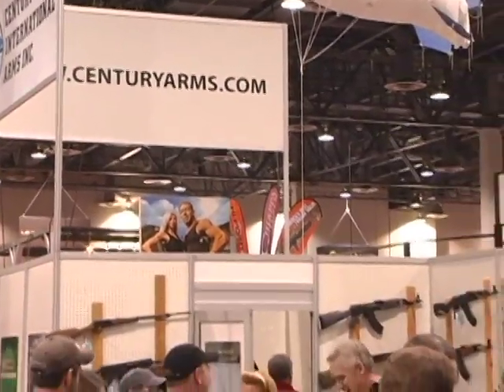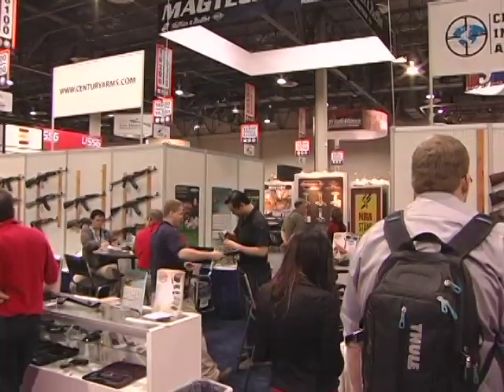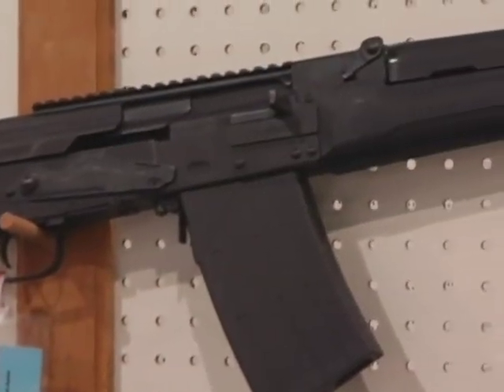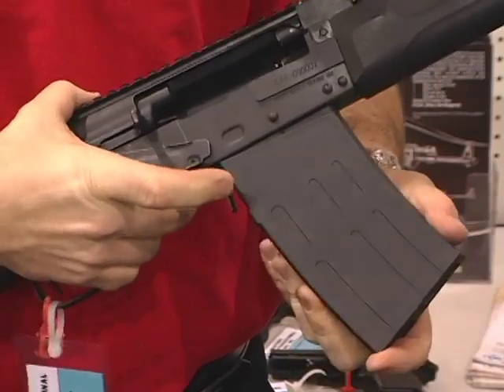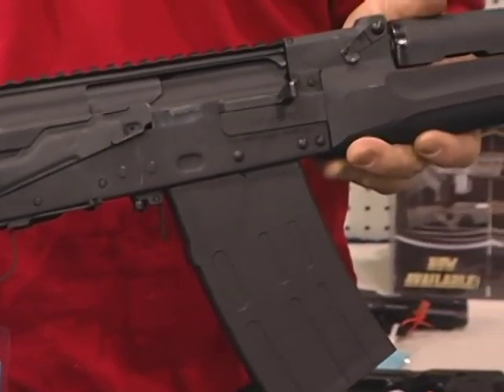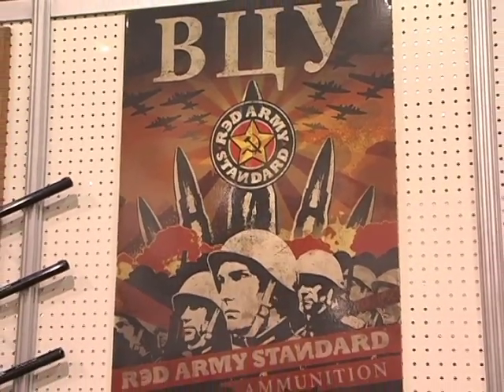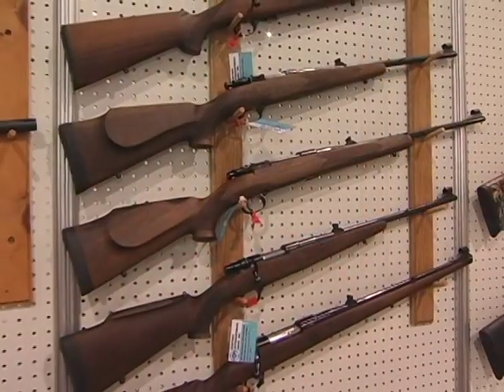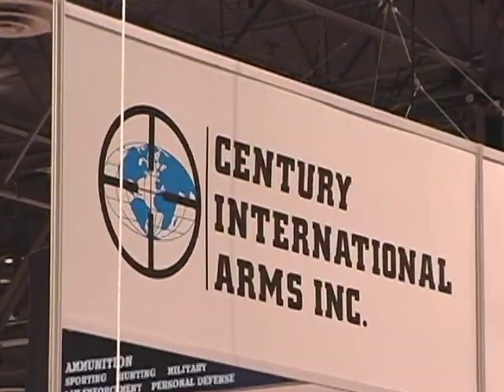Century International Arms SHOT 2013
Century International Arms segment filmed at SHOT Show 2013 in Las Vegas, Nevada.